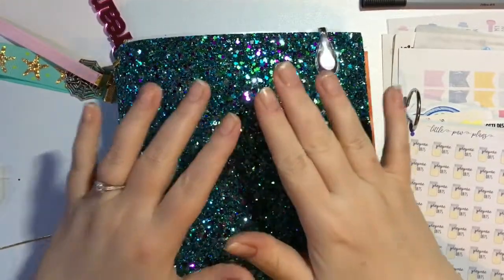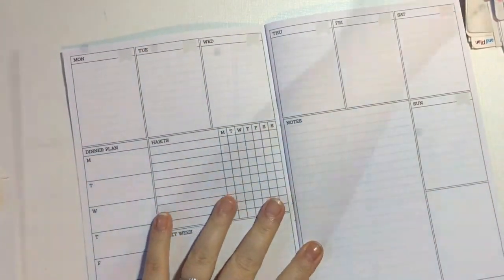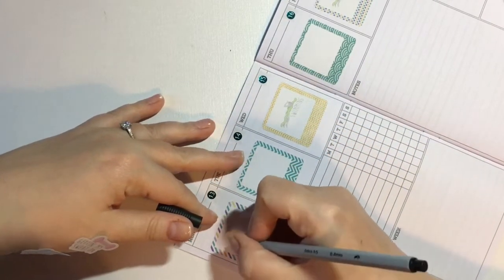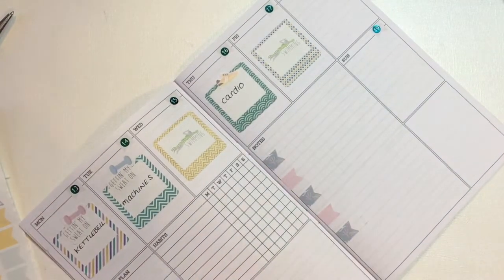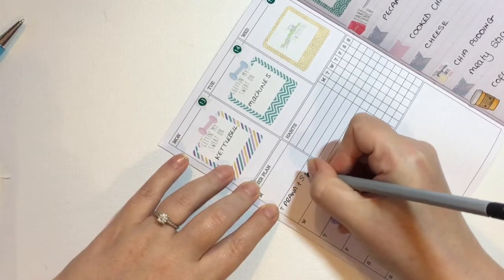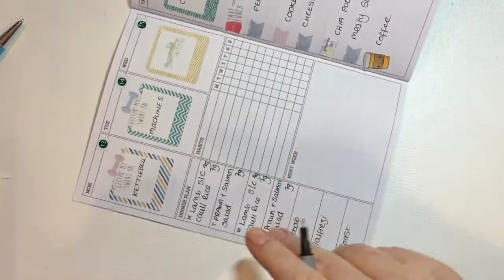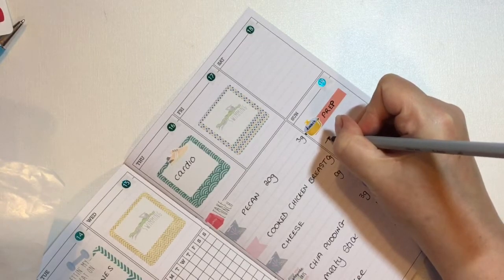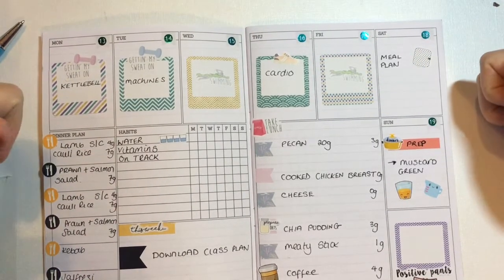Keto Plan with me 13th - 19th November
​Please note I am NOT a dietician, nutritionist or personal trainer.

Please do your own research with a professional. Everything here is for me, at my own risk and for no one else to use as their own plan. For suitable advice please discuss with your doctor before embarking on any diet or fitness plan.

Also yes there is a difference between low carb and keto, I tend to follow low carb but may accidently say keto as its rolls off the tongue easier. try to keep calm, its not intentional!

If you would like to use a planner this one is made by the lovely Punk Planner who ship internationally and their store is here:

If you would like to try out some stickers and accessories I get some awesome discounts at the following:

$10 Off your First Erin Condren Purchase, follow the link, when you sign up to a free account you will be emailed a unique $10 off code

Buying ANYTHING from etsy? Don't miss 2% cash back on all purchases via Quidco! It's a free, secure, well regarded reward site, withdraw money straight to your Paypal - £10 sign up bonus available

Make your own printables? Sign up to the fantastic HP Ink delivery Service (I use it!) and get a month for free!